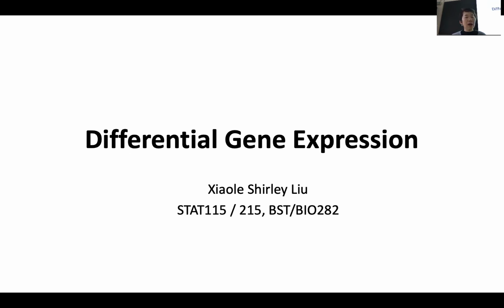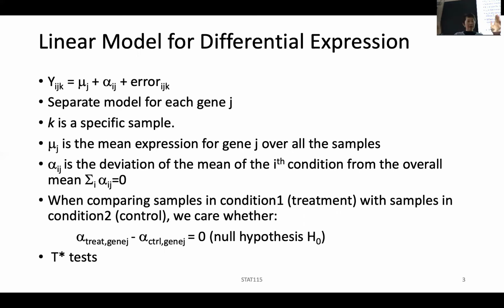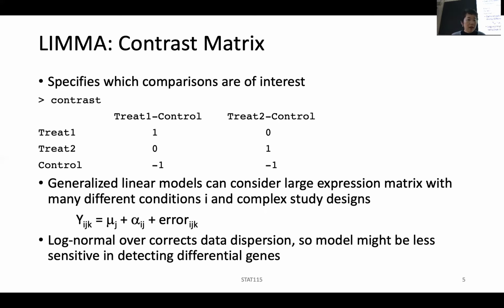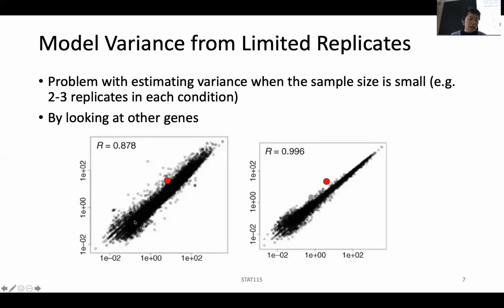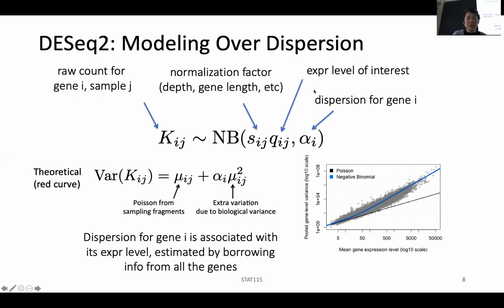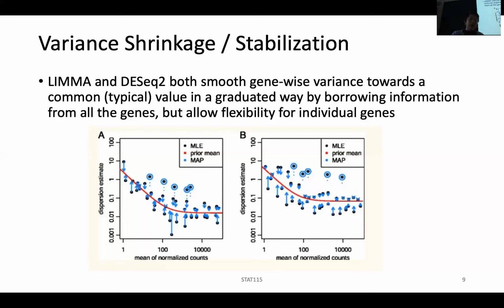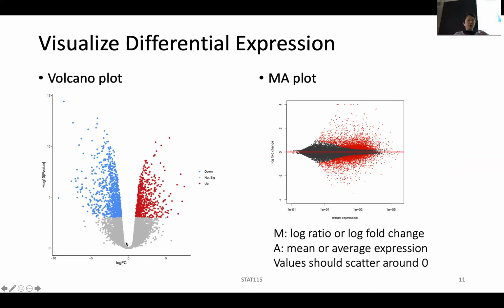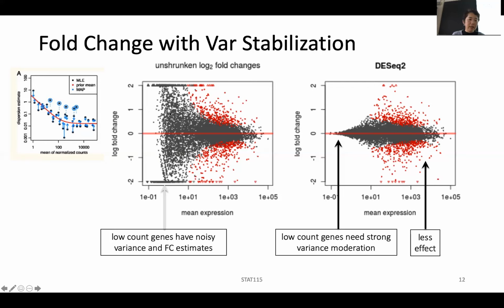STAT115 Chapter 5.2 Differential RNA-seq